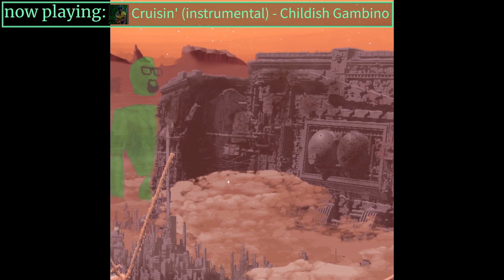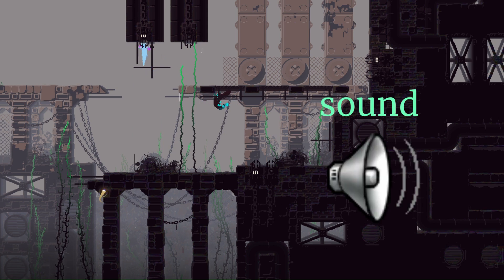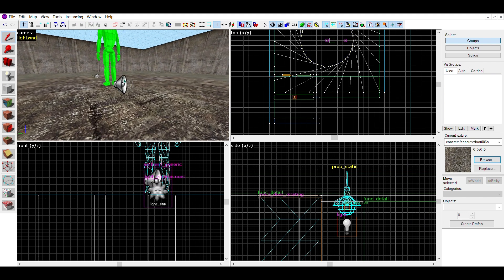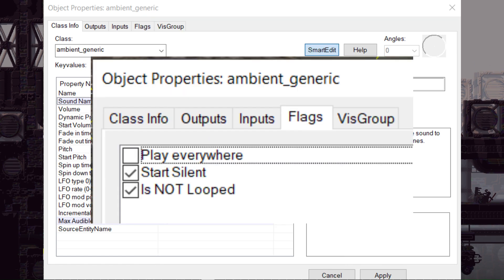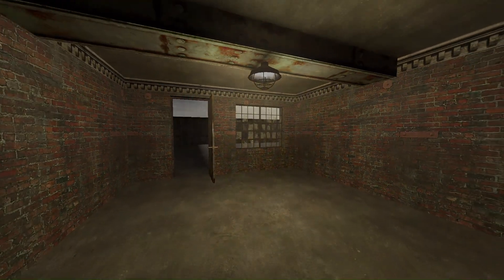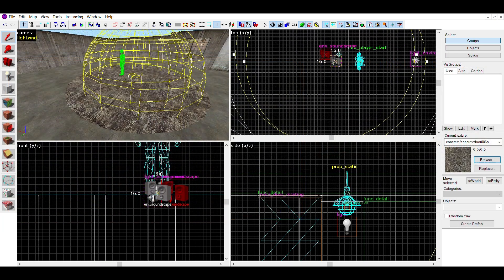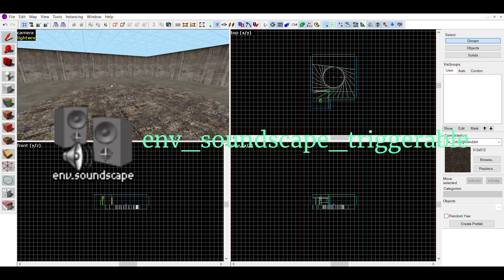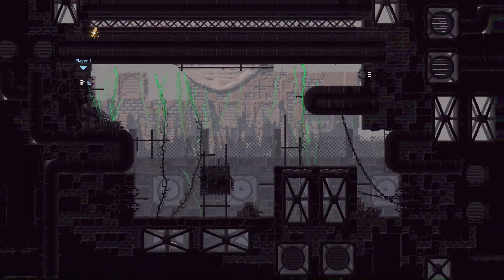Hammer Editor Tutorial | How to Make Soundscapes and Sounds